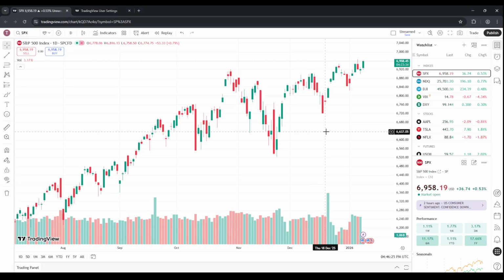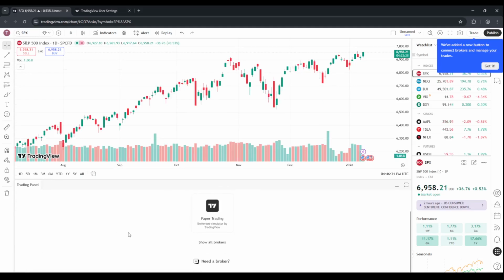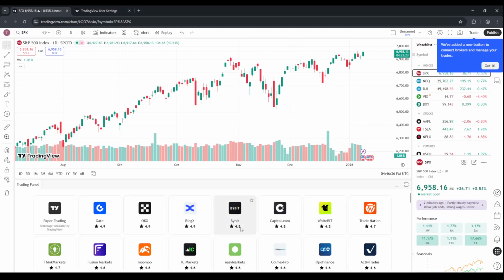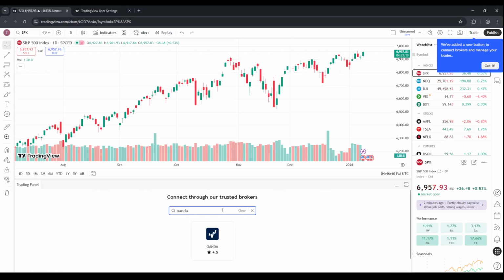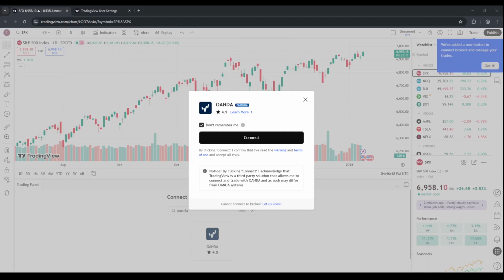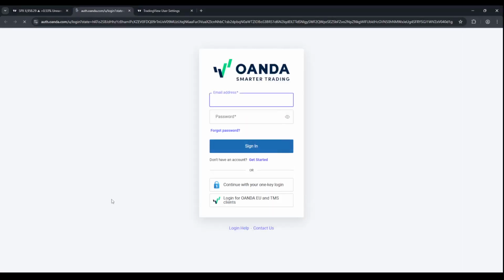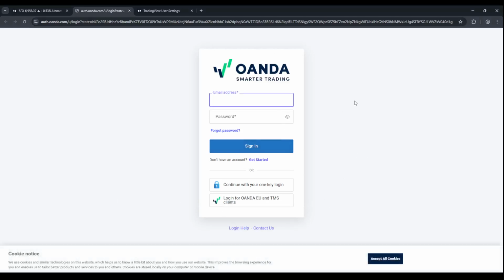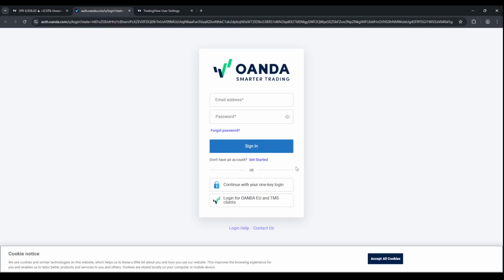How To Connect TradingView To Oanda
Do you want to execute your forex trades directly from your technical analysis charts without constantly switching tabs between your broker and your analysis platform? In this video, I show you exactly How To Connect TradingView To Oanda.

I will walk you through the "Trading Panel" tab located at the very bottom of the TradingView interface. I will show you how to find "Oanda" in the list of supported brokers and click "Connect" to initiate the integration. I will also explain the login window options, showing you how to select between your "v20 Live" or "v20 Practice" (Demo) account to ensure you are connecting the correct portfolio for your session.